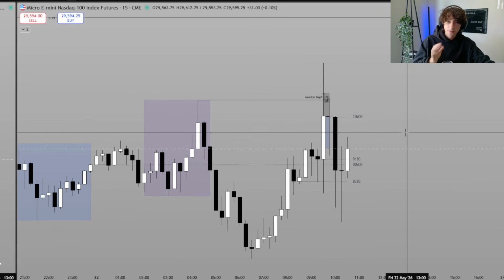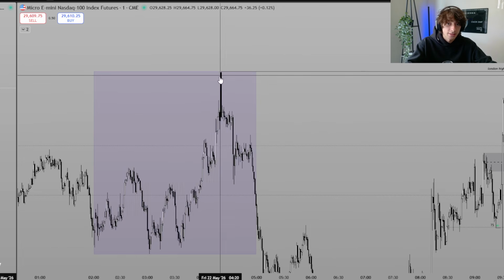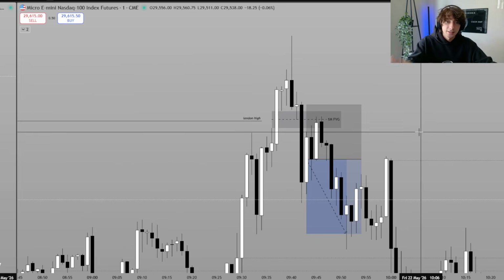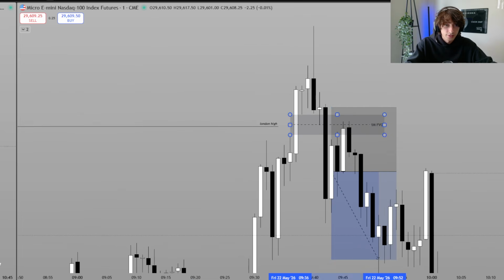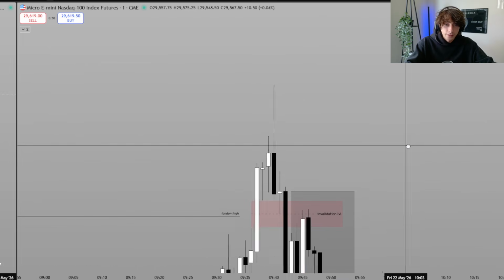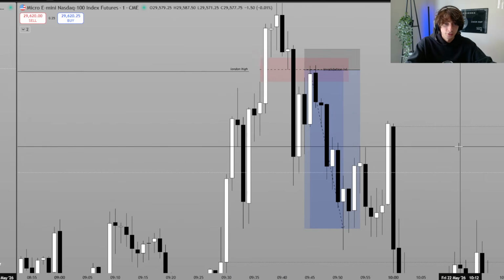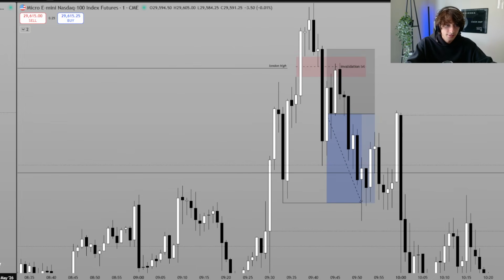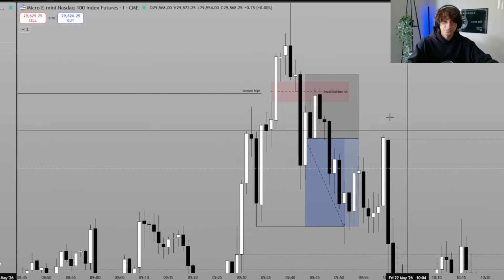The Most Simple Day Ever (Trade Recap)